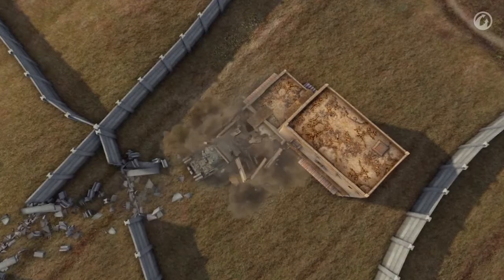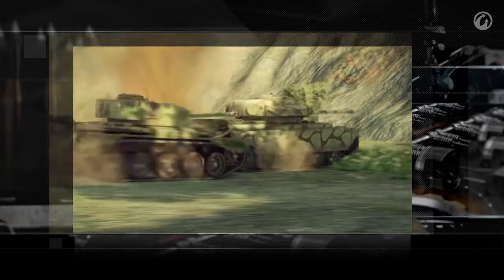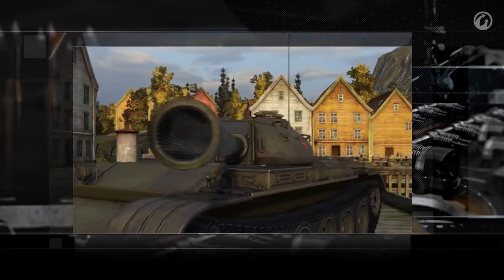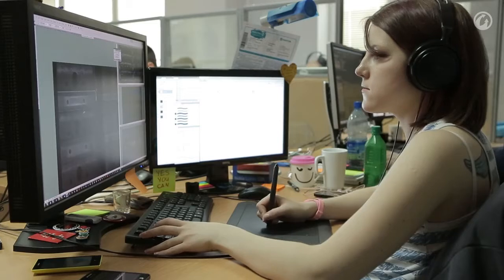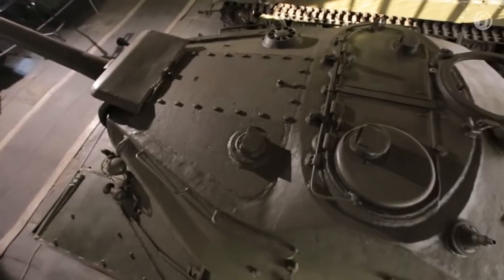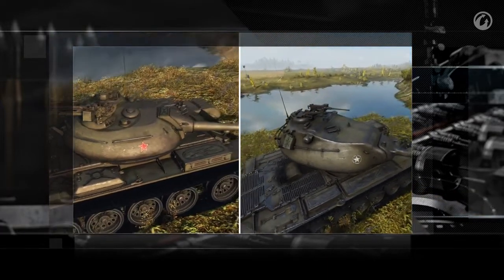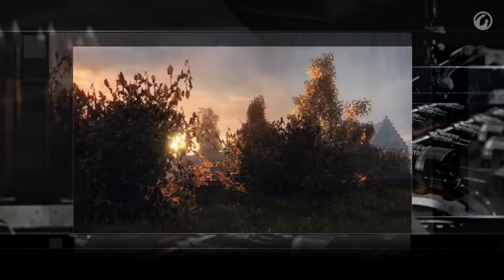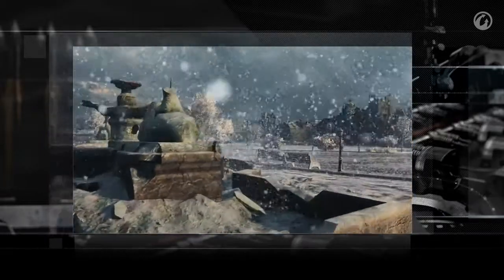World of Tanks - Developer Diaries 2014: Graphics | HD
Mehr Gaming-News, Videos, Berichte und Tests findest Du auf Looki.de.
Visit Looki.de for more game news, videos, reports and reviews.